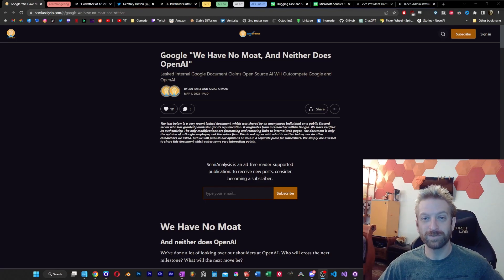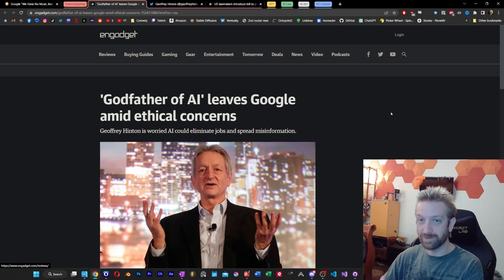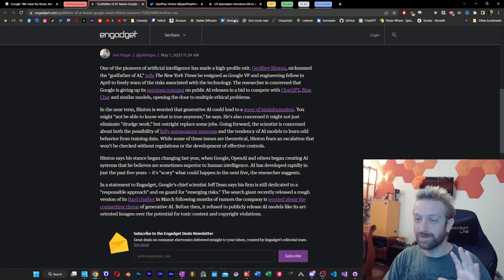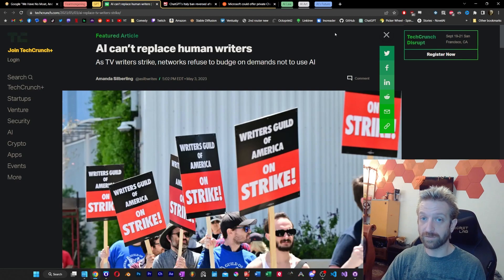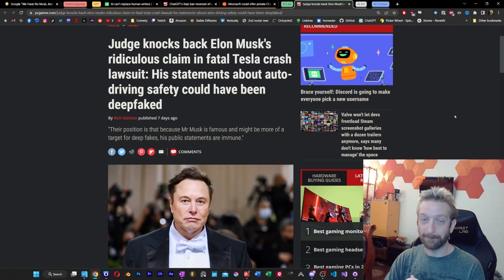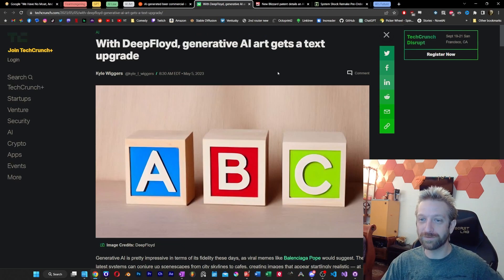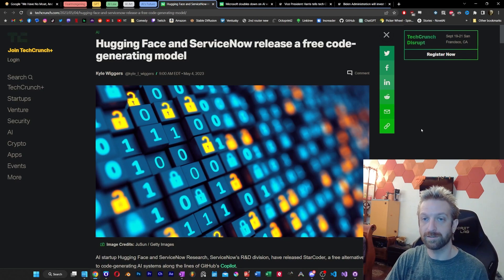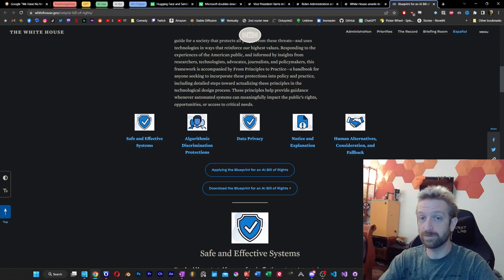AI News, Drama, and Updates - AI stealing jobs, Data leaks, and regulation incoming - 5/5/23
Hey everyone! Lots to cover in this week's headlines!

00:00 Intro
00:10 "We have no moat" Google leak
02:10 Fearmongering
05:45 GPT
09:30 AI LAW
10:52 AI Art
14:30 AI's Future